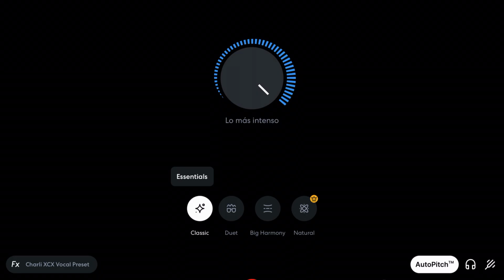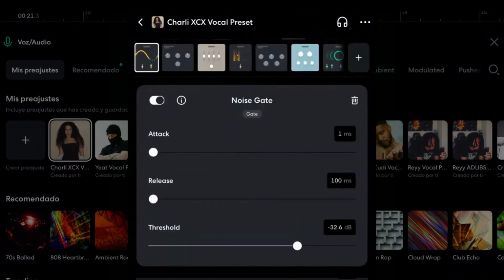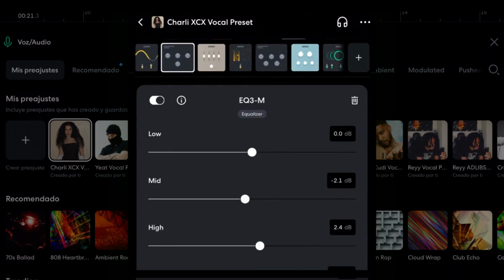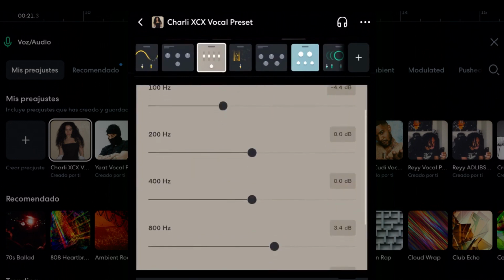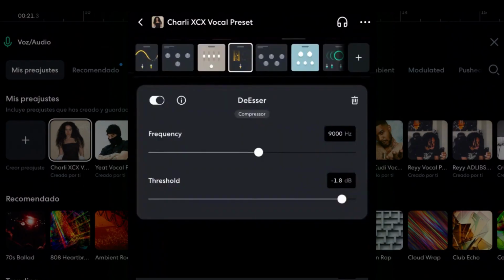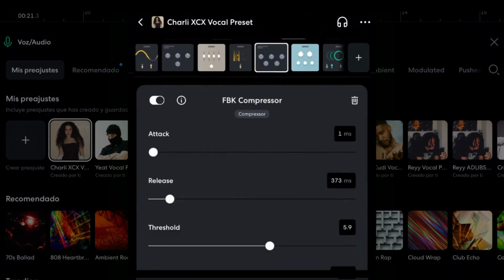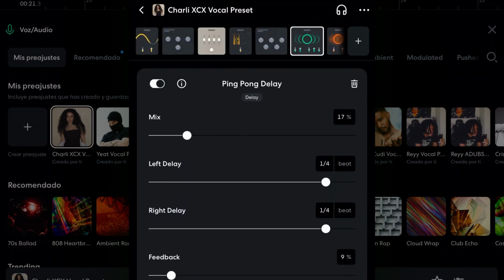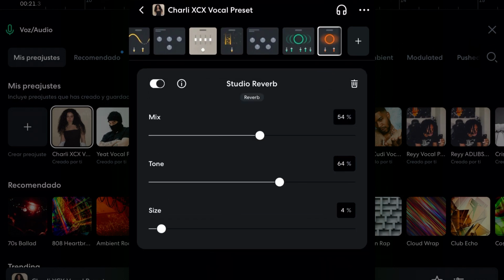CHARLI XCX Vocal Preset (Bandlab) EASY